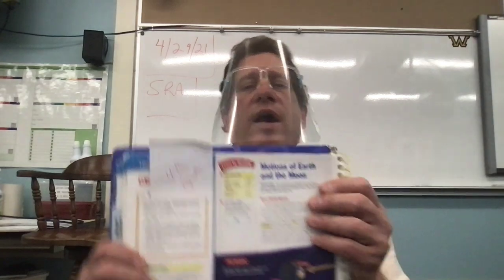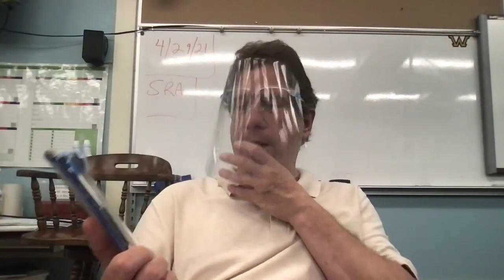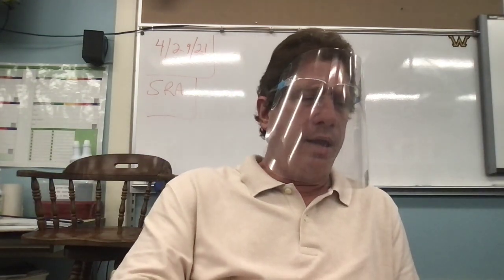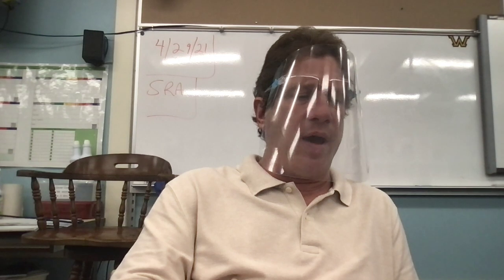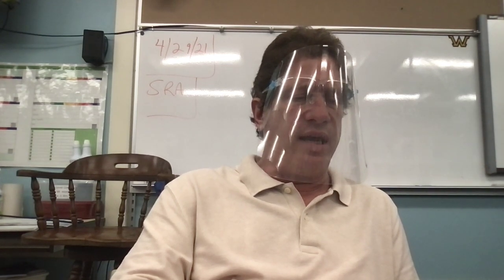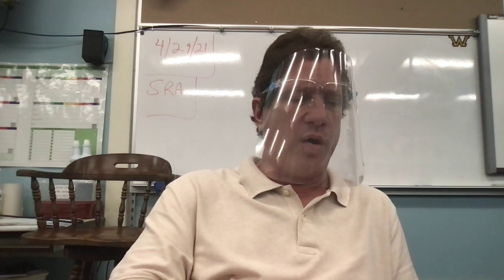4:29:2021 4th Grade